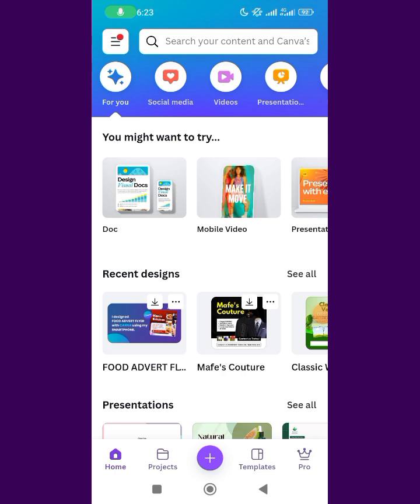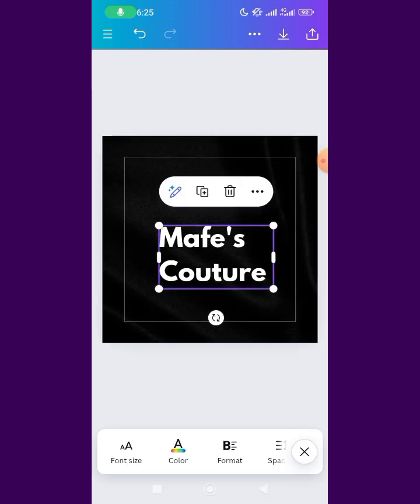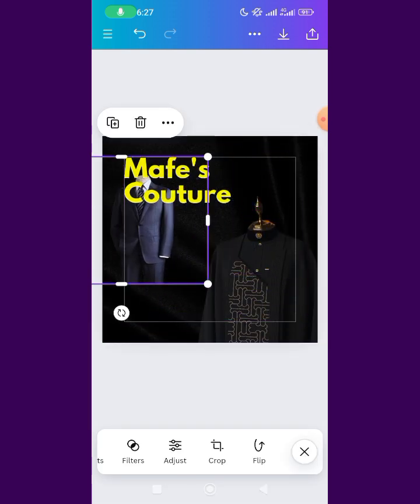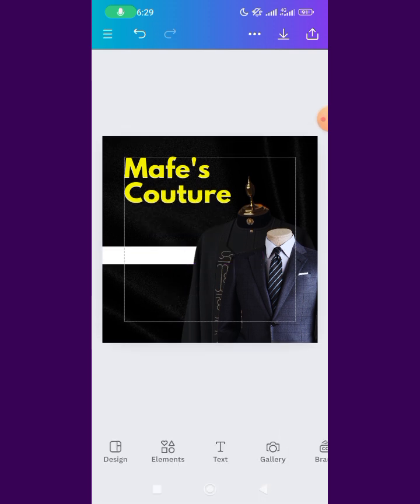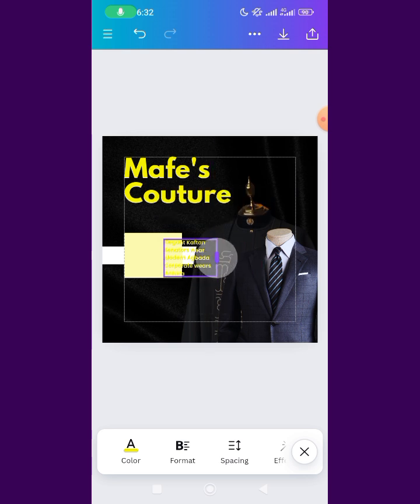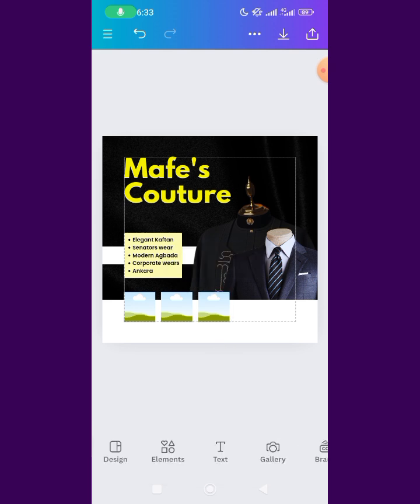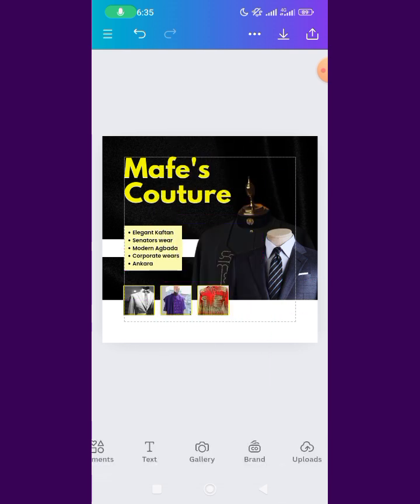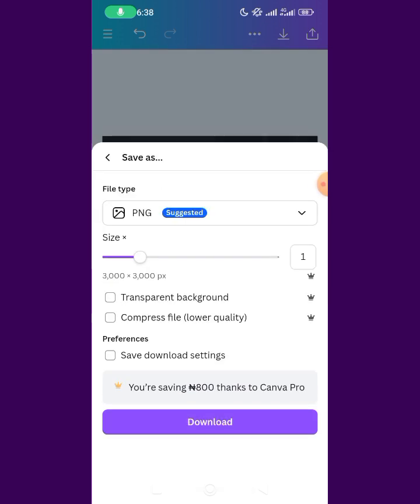ADVERT FLYER DESIGN